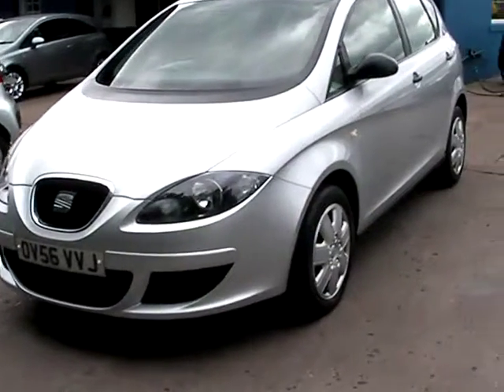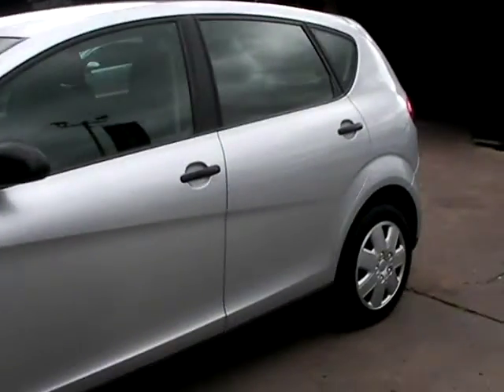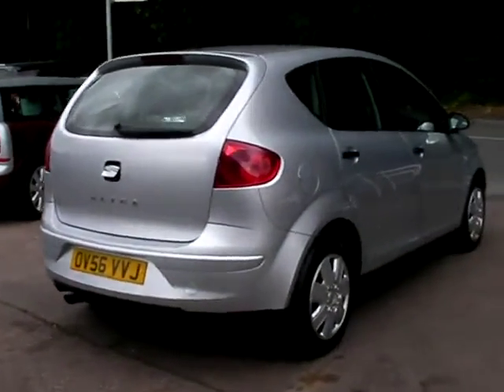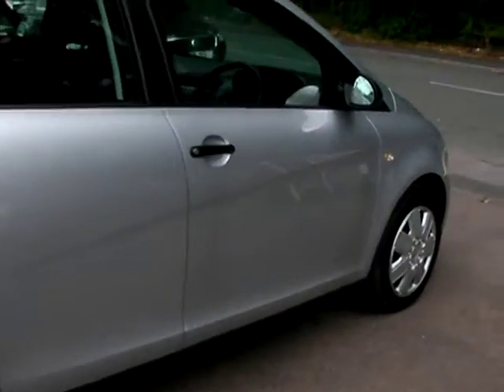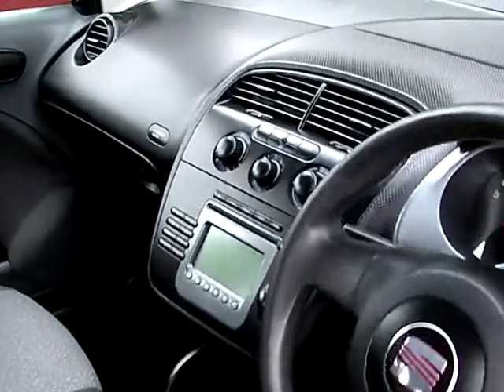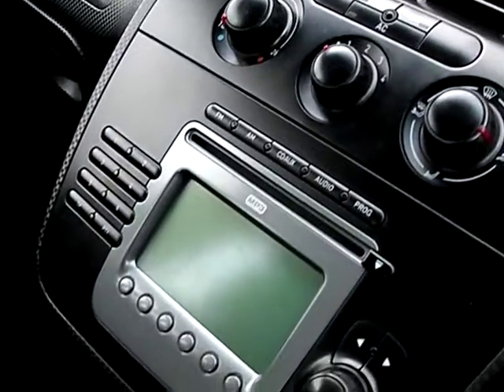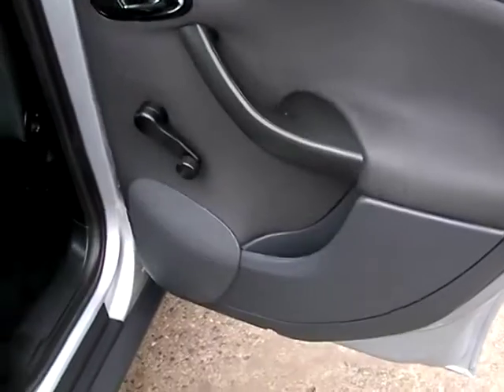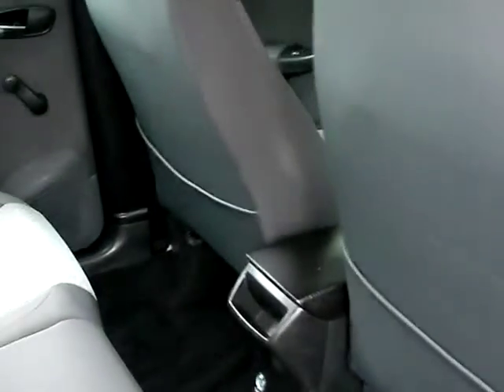SEAT ALTEA OV56VVJ